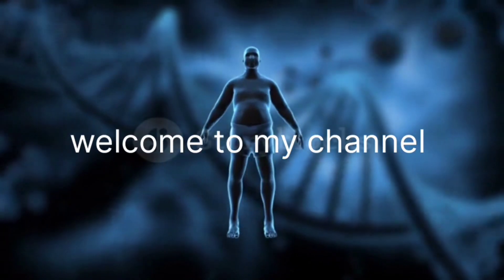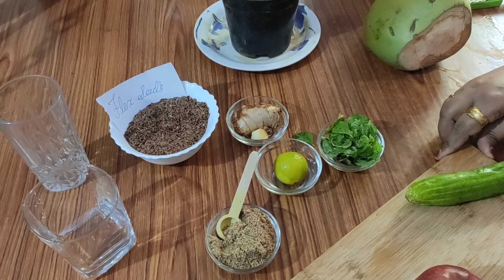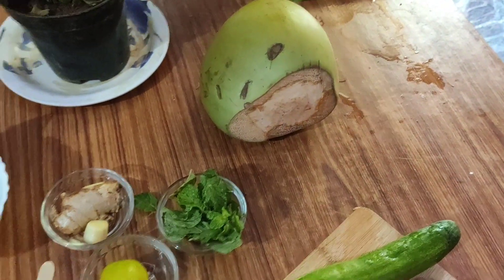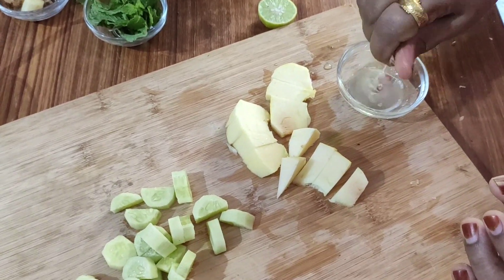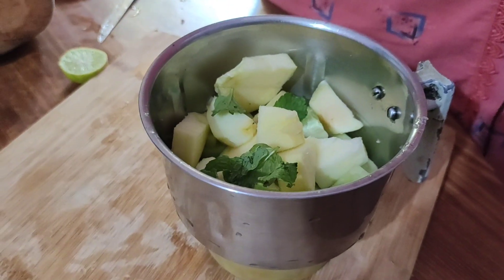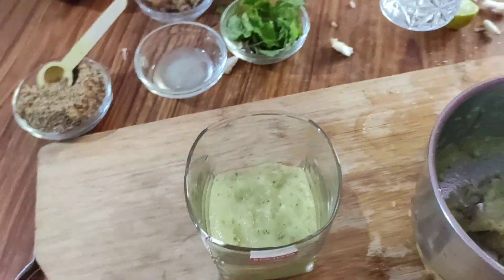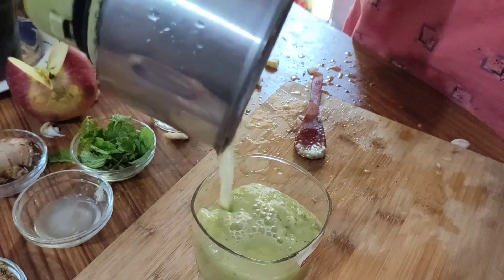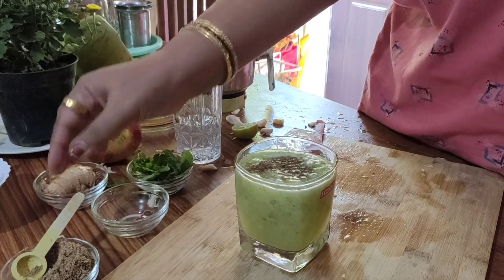secret weightloss smoothie 😋